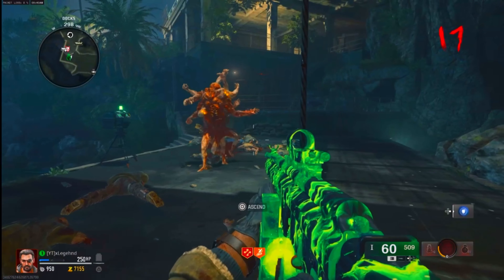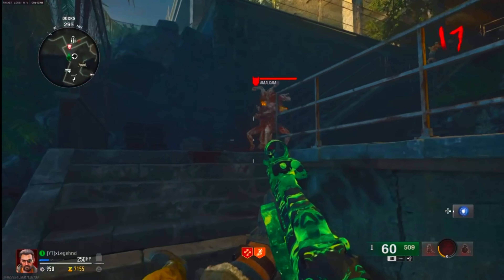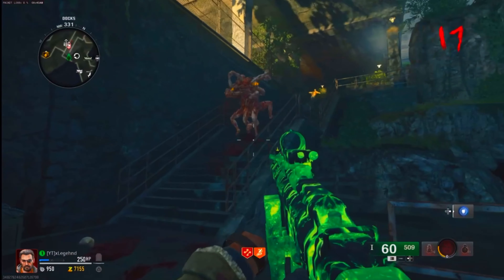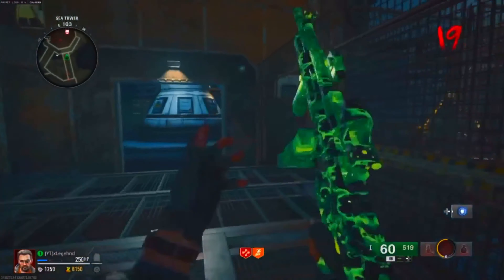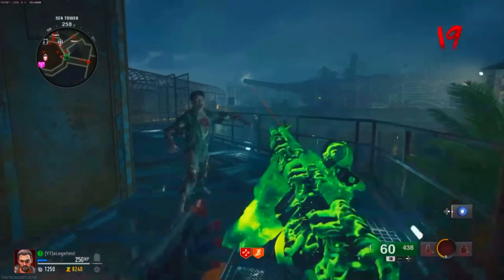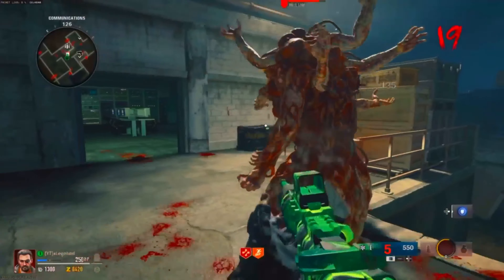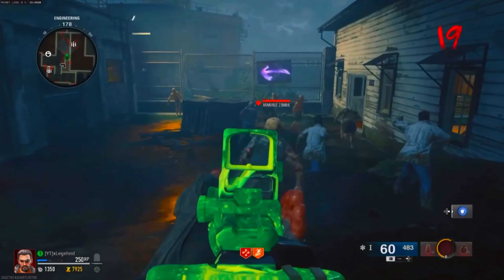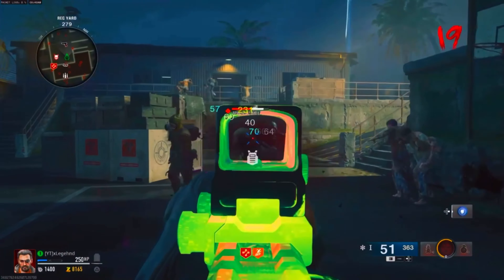Black Ops 6 Zombie Glitches: NEW Unlimited XP/Camos Godmode Glitch! - Terminus Glitches